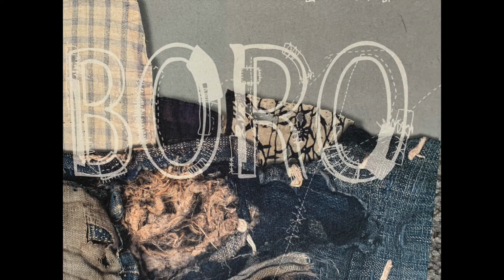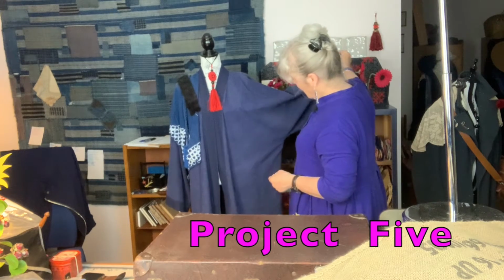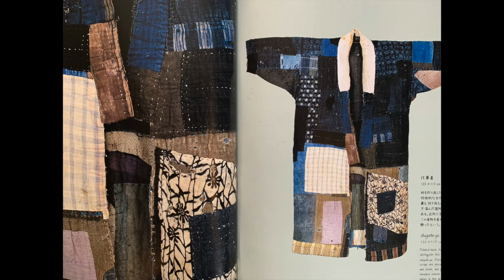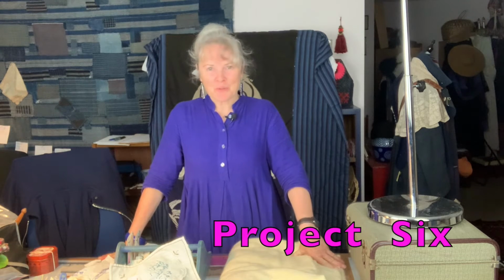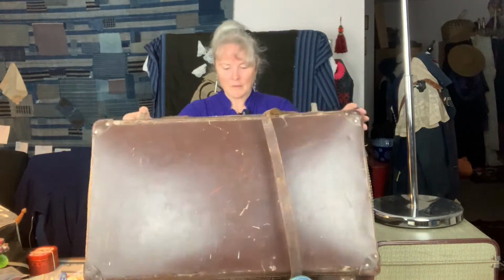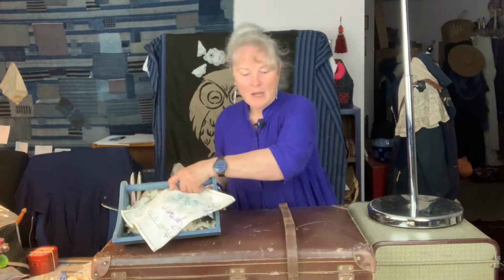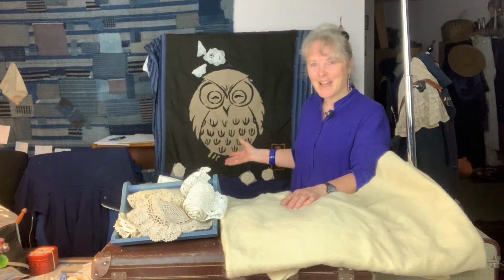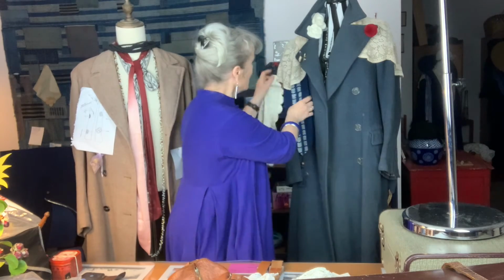MY LIFE - Some Projects from my Work Room - Part Three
This time it's dollies, bits of lace, cotton clothe - and 2 old coats
I love  using all kinds of fabrics to make something different - it really gets me creative!!
More projects from my Work Room

My Favourite Places Series - My Work Room Part Three - Projects
Also for Bits of My Life

Instruments: Celtic harp, guitar, voice, keyboard